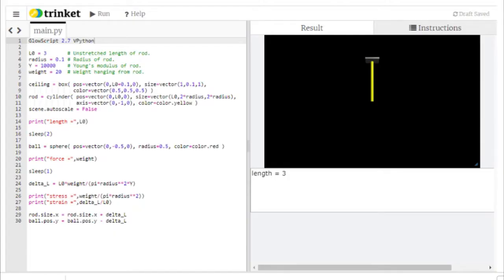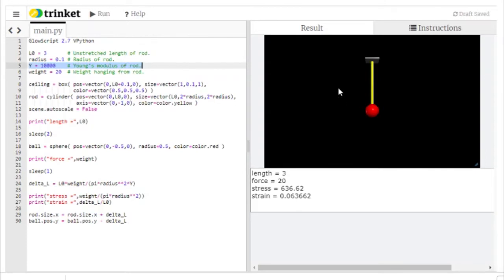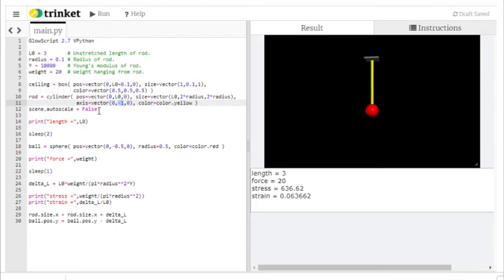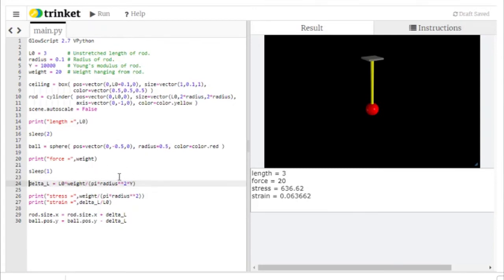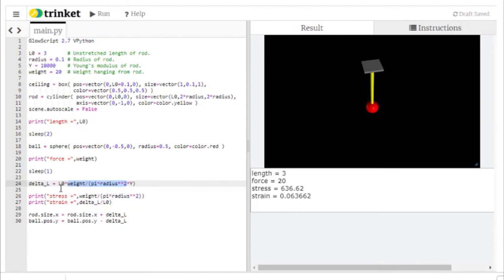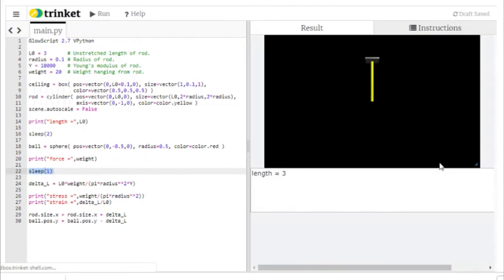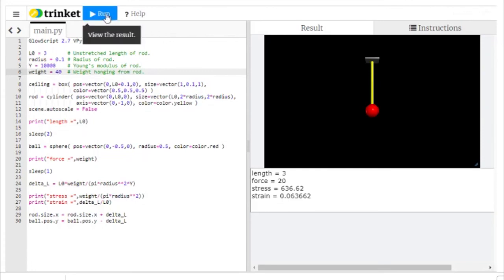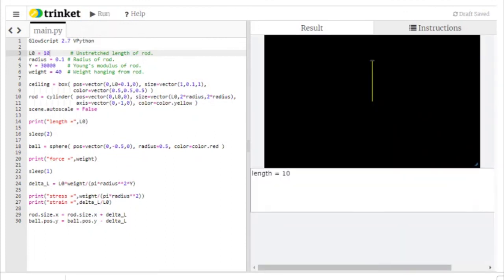Computational Problems for Intro Physics Young's Modulus Matter and Interactions Supplement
Young's modulus determines how much a metal rod will stretch or compress under a force.

Fan Xinyu

stretch by KEN MURRAY from the Noun Project

OC ReMix #1175: Mega Man 2 'Chillout' [Dr. Wily Stage 1] by sedure,